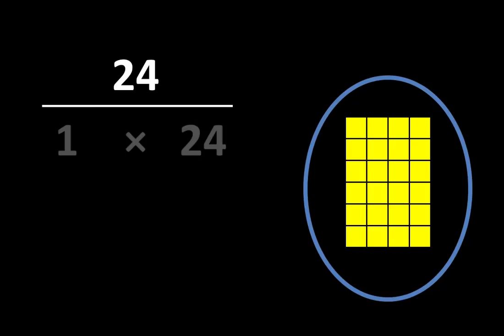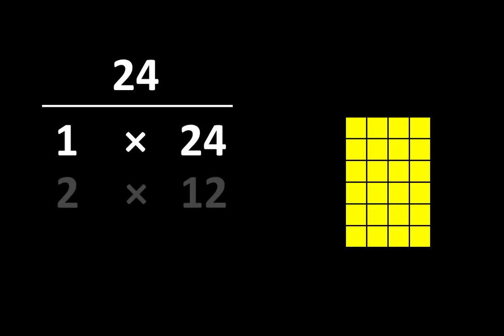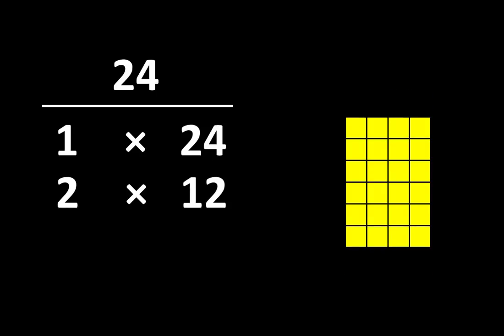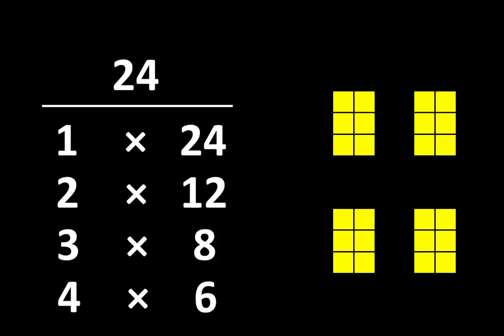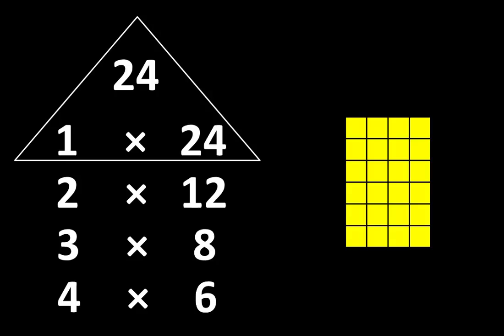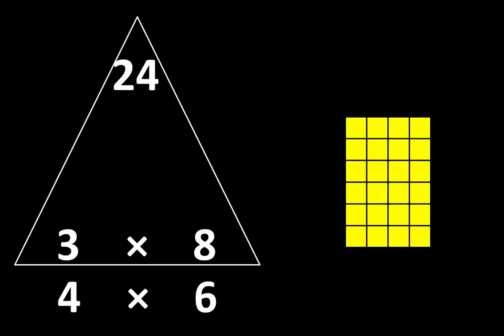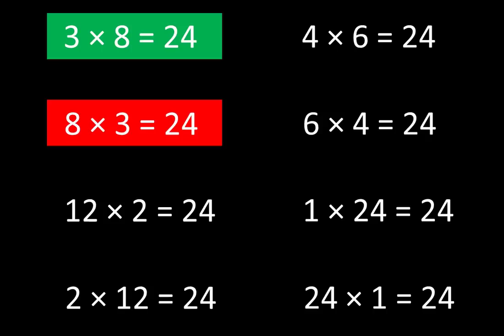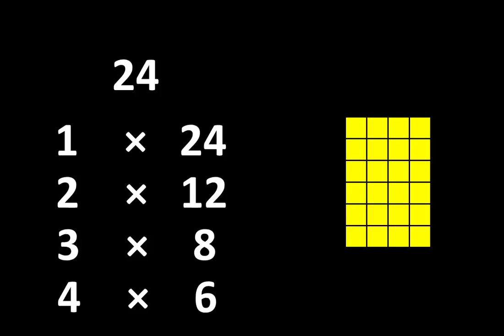Chapter 1 - Lesson 15: Separate Ideas... or Connected Ideas? - The Multiplication Course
Understanding how ideas connect is very important - and you'll see many connections in this video.